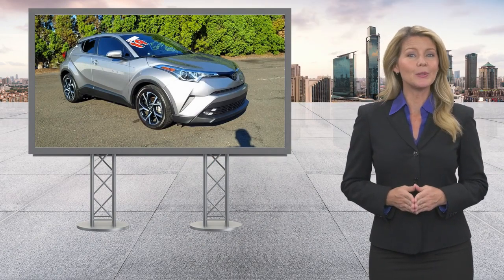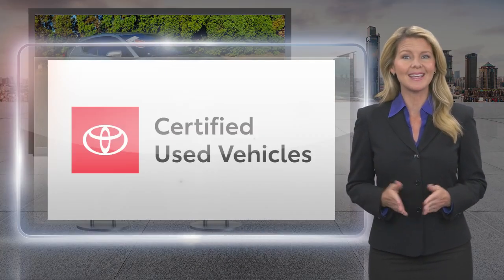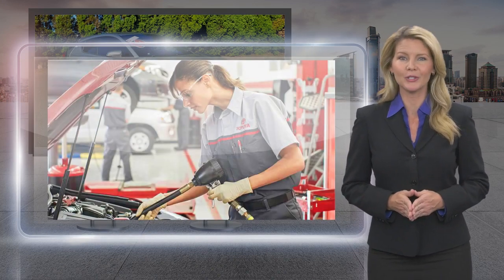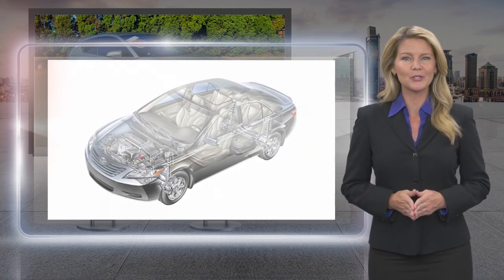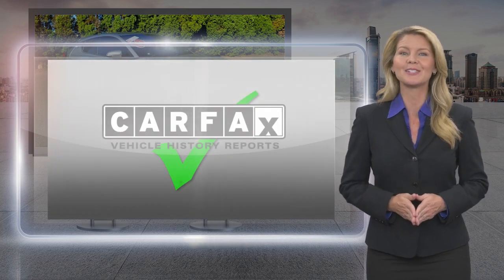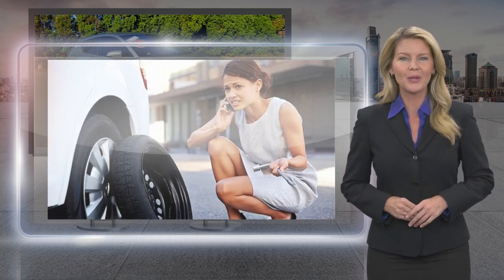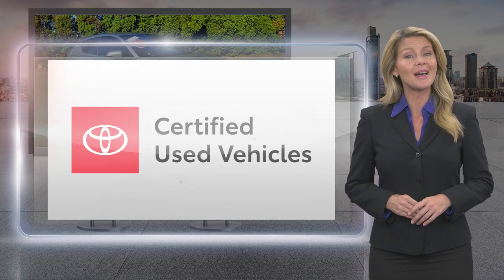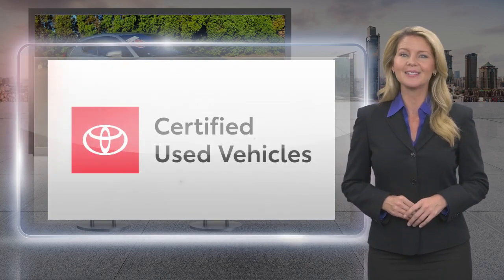Certified 2019 Toyota C-HR XLE, Langhorne, PA 23650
Team Toyota Langhorne

CARFAX One-Owner. Clean CARFAX. Certified. Silver 2019 Toyota C-HR XLE FWD CVT 2.0L I4 DOHC 16V 4-Wheel Disc Brakes, 6 Speakers, ABS brakes, Air Conditioning, AM/FM radio, Auto High-beam Headlights, Automatic temperature control, Brake assist, Bumpers: body-color, Delay-off headlights, Dual front impact airbags, Dual front side impact airbags, Electronic Stability Control, Exterior Parking Camera Rear, Four wheel independent suspension, Front anti-roll bar, Front dual zone A/C, Fully automatic headlights, Knee airbag, Low tire pressure warning, Occupant sensing airbag, Overhead airbag, Panic alarm, Power door mirrors, Power steering, Power windows, Radio data system, Radio: AM/FM Stereo w/8"Touch-Screen Display, Rear anti-roll bar, Rear side impact airbag, Rear window defroster, Remote Keyless Entry, Remote keyless entry, Smart-Master 2 Key Plate, Speed control, Speed-sensing steering, Spoiler, Steering wheel mounted audio controls, Traction control, Turn signal indicator mirrors.Odometer is 29526 miles below market average! 27/31 City/Highway MPGToyota Combined Details:* Limited Warranty: 12 Month/12,000 Mile (whichever comes first) from TCUV purchase date (for Toyota Certified Used Vehicles program)* Warranty Deductible: $0* Roadside Assistance* Powertrain Limited Warranty: 84 Month/100,000 Mile (whichever comes first) from TCUV purchase date* Vehicle History* Limited Comprehensive Warranty: 12 Month/12,000 Mile (whichever comes first) from certified purchase date. Roadside Assistance for 7 Year / 100,000 Mile (for Toyota Certified Used Vehicles program), Limited Comprehensive Warranty: 12 Month/12,000 Mile (whichever comes first) from certified purchase date. HV Battery Warranty coverage for 10 years/150,000 miles. (2020 model year forward Hybrid-Related) 8 years/100,000 miles, whichever comes first, from original date of first use when sold as new. Fuel Cell Vehicle Warranty 8 years/100,000 mile (whichever comes first) on key fuel cell components. Roadside Assistance for 7 Year / 100,000 Mile (for Toyota Certified Used Hybrids program)* Transferable Warranty* 160 Point Inspection (for Toyota Certified Used Vehicles program), 174 Point Inspection (for Toyota Certified Used Hybrids program)Awards:* 2019 KBB.com Best Resale Value Awards * 2019 KBB.com Brand Image Awards

[RLVID:21431:8538453e94255bb5:dc8880b75465c5f0:1]